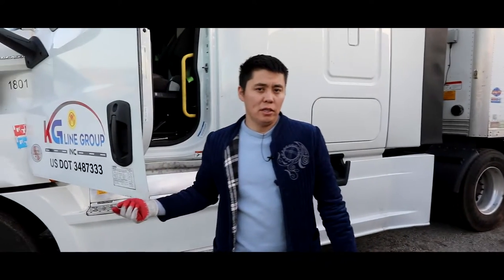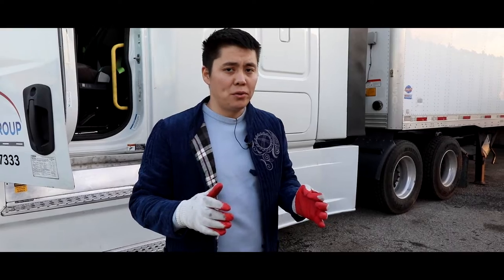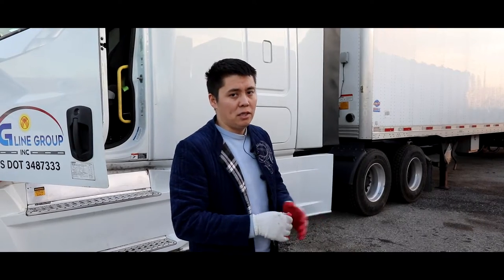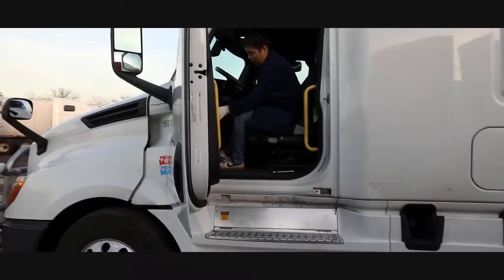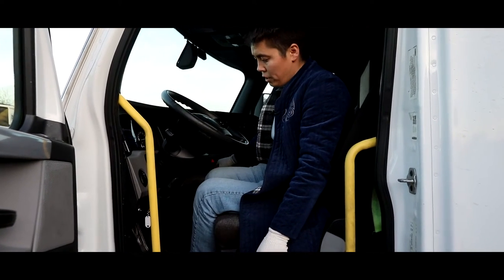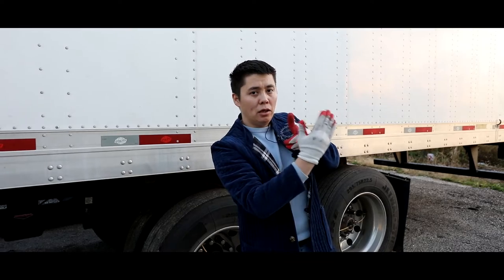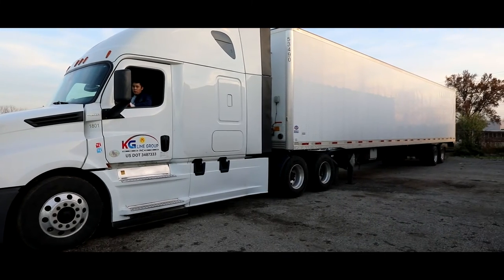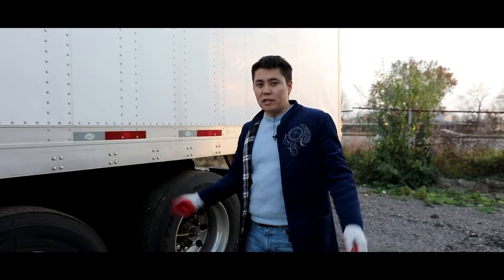Advise about How to move tandem of Semi Trailer